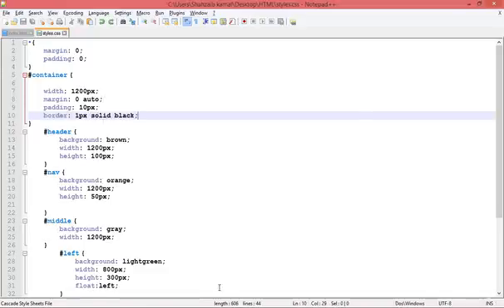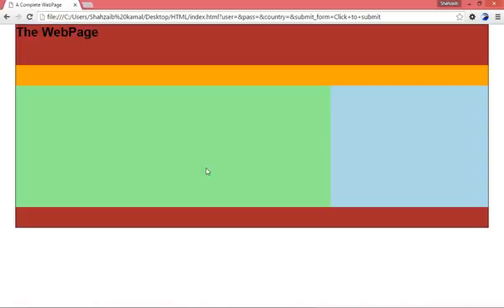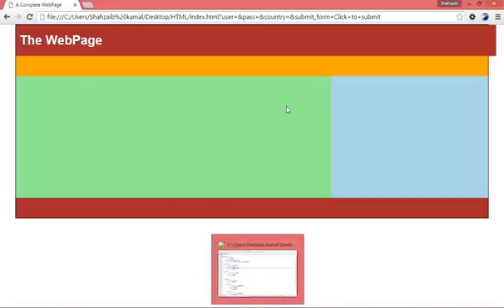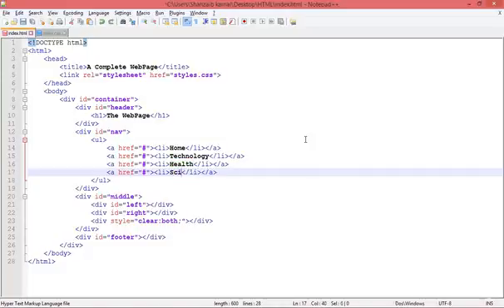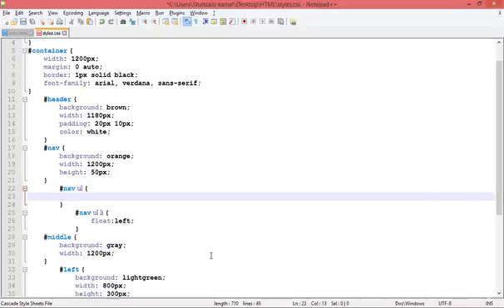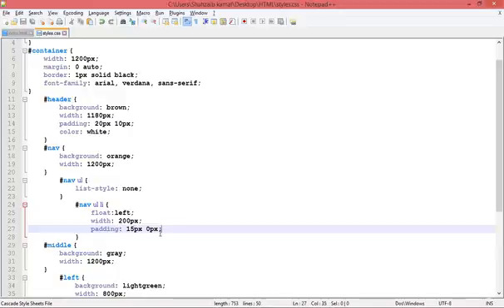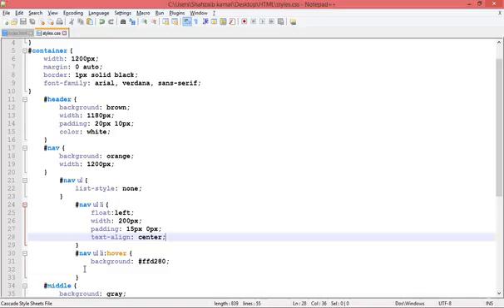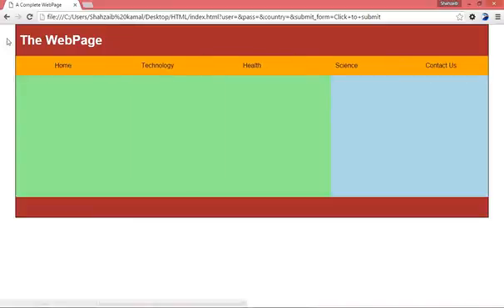CSS 48 The Complete header